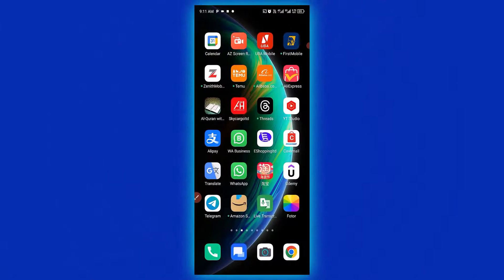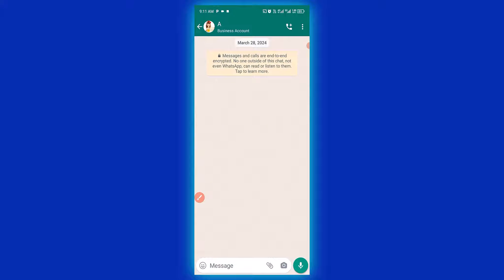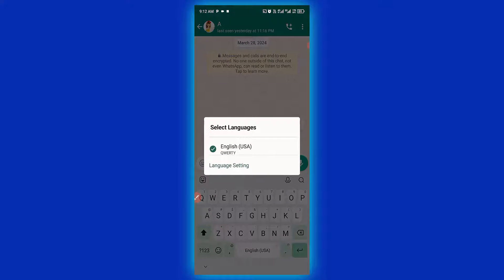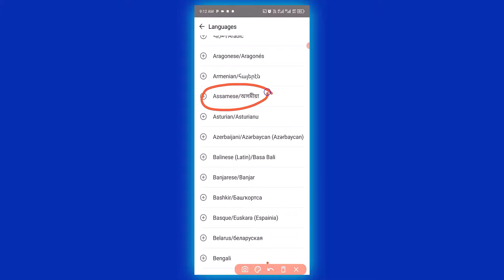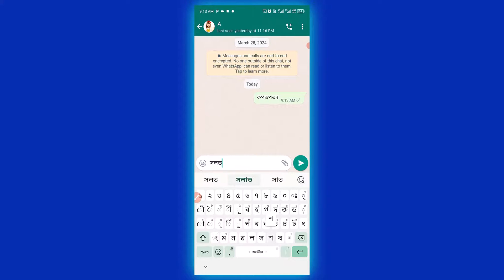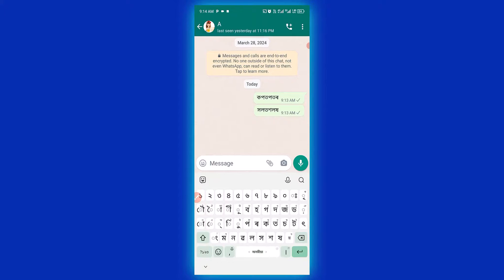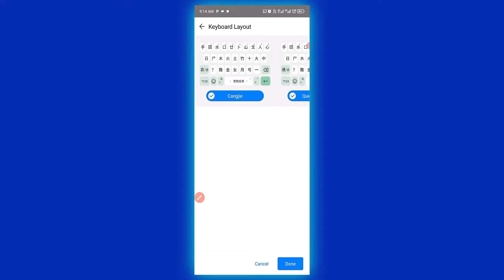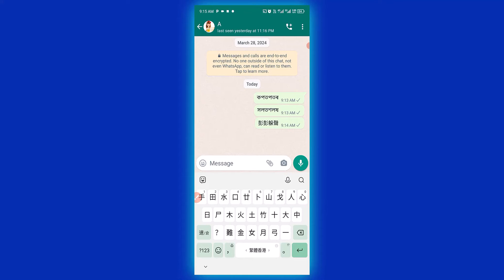How To Change Your Keyboard Language In WhatsApp: The Ultimate Guide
Unlock the full potential of your WhatsApp conversations by mastering the art of keyboard language switching! 🌐✨ Whether you’re a polyglot, learning a new language, or simply want to chat with friends across the globe, this step-by-step guide is your key to seamless communication.

🔑 What You’ll Learn:
- The simple steps to change your keyboard language in WhatsApp.
- Tips and tricks to switch languages on-the-fly for efficient messaging.
- How to customize your keyboard settings for a personalized typing experience.

📲 Why Watch?
- Communicate with ease in multiple languages.
- Enhance your WhatsApp usage with expert tips.
- Make your messaging as unique as you are!

👩‍💻 Don’t Miss Out: Join us as we dive into the diverse world of digital communication and transform the way you text.